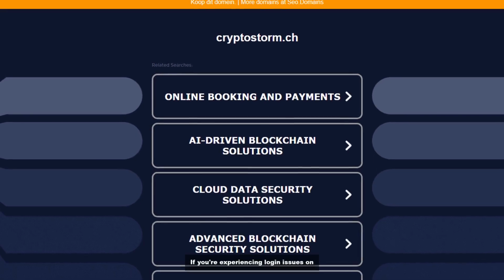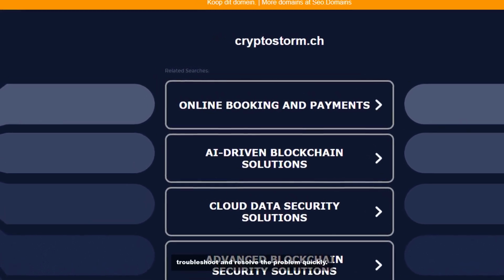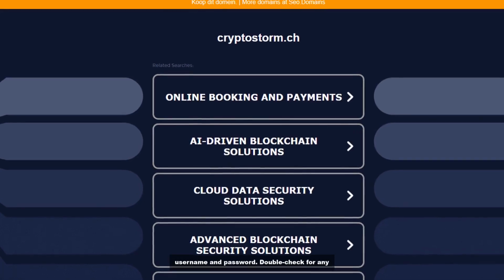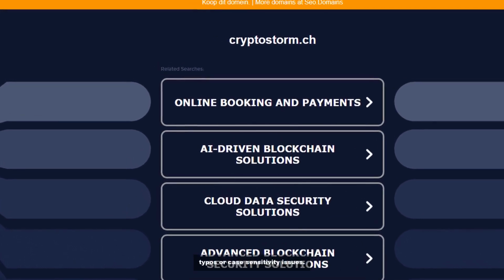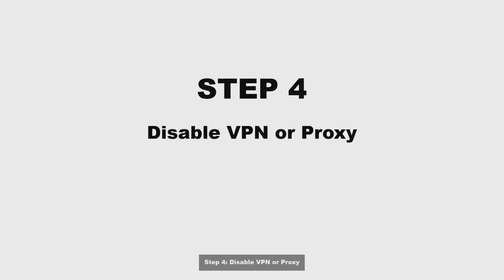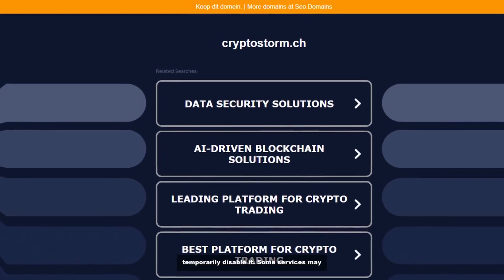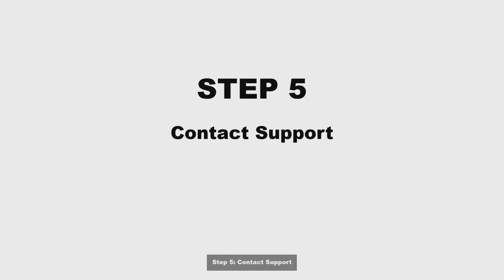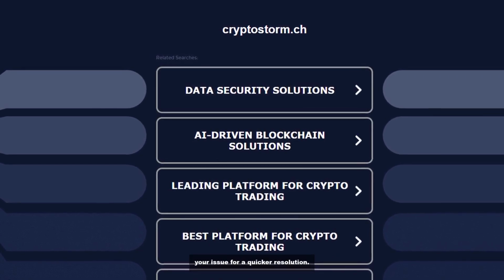How To Resolve Login Issues On Cryptostorm 2026 (QUICK FIX)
In this video, we will show you how to resolve login issues on Cryptostorm 2026 (QUICK FIX). If you're experiencing problems accessing your account, follow these simple steps to get back online quickly.